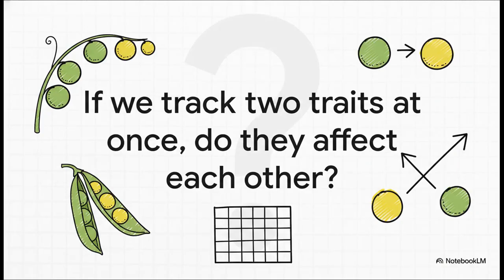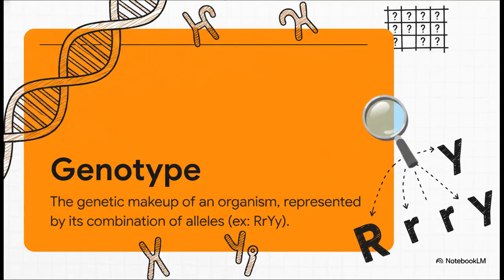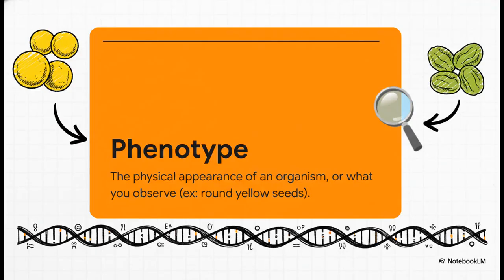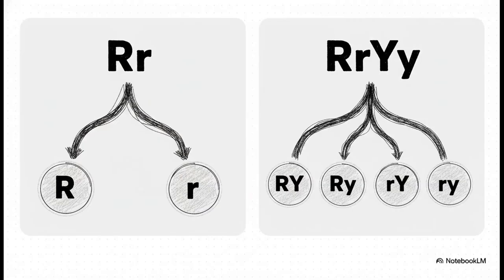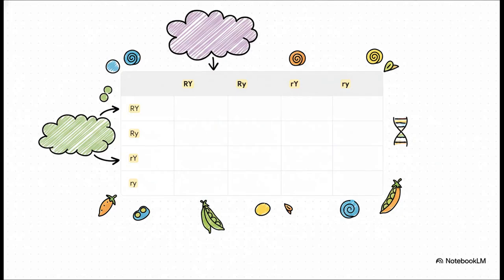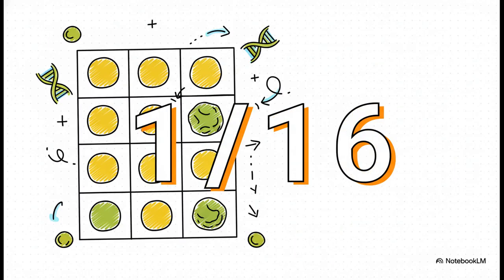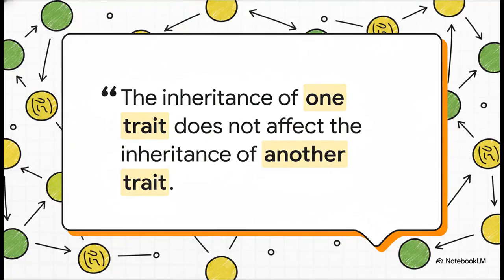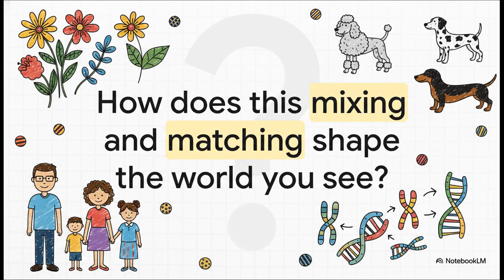Dihybrid Cross Punnett Square Explained | 9:3:3:1 Ratio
In this video, you’ll learn how dihybrid crosses work by tracking the inheritance of two traits at the same time, just like Gregor Mendel did with pea plants. We’ll break down key vocabulary (genes, alleles, genotype vs. phenotype), show how a heterozygous dihybrid (RrYy) produces four different gametes (RY, Ry, rY, ry), and walk through how a 16-square Punnett square predicts offspring outcomes. You’ll also understand the Law of Independent Assortment and why dihybrid crosses typically produce the classic 9:3:3:1 phenotypic ratio—making genetics much easier to visualize and solve.